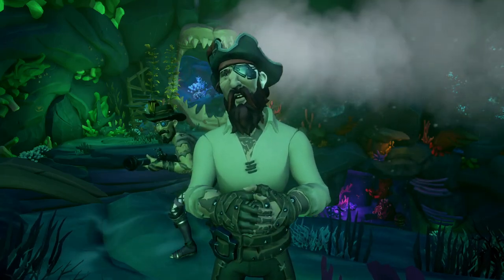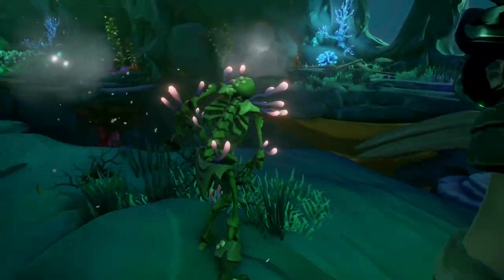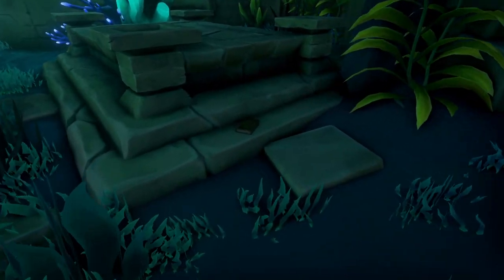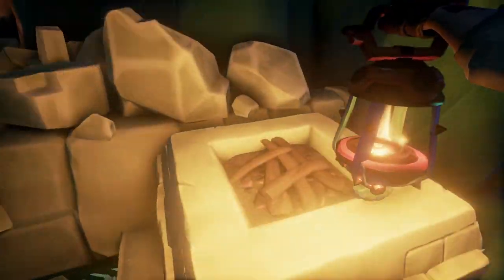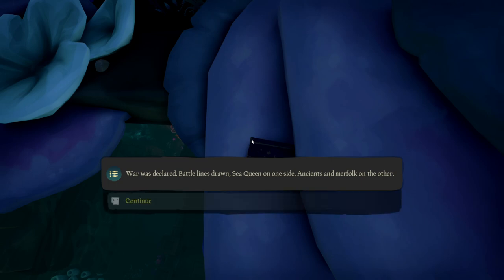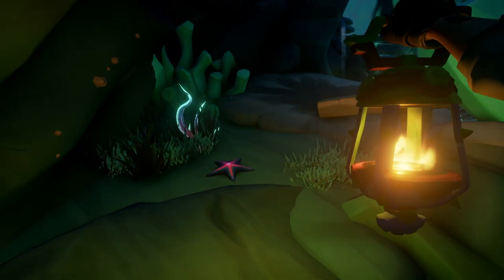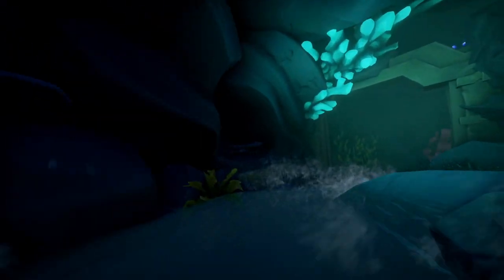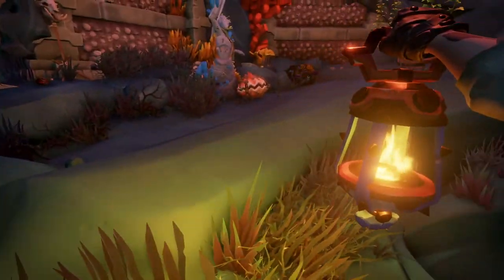Easy Guide | Siren Shrine Journals | All Siren Shrine Journal Locations | Sea of Thieves Season 4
Easy to follow complete guide showing the locations for all of the journals in the Siren Shrines for Sea of Thieves Season 4.

This guide will help you complete the commendations for Mystery of the Shrine of Hungering, Mystery of the Shrine of Flooded Embrace, Mystery of the Shrine of Ocean's Fortune, Mystery of the Shrine of Coral Tomb, Mystery of the Shrine of Ancient Tears, Mystery of the Shrine of Tribute and completing the Mysteries of the Sunken Kingdom

Chapters:
00:00 Video Introduction
01:08 Shrine of Hungering: Intro
02:15 Shrine of Hungering: Journal 1
04:03 Shrine of Hungering: Journal 2
05:22 Shrine of Hungering: Journal 3
05:22 Shrine of Hungering: Journal 3
06:00 Shrine of Hungering: Journal 4
06:35 Shrine of Hungering: Journal 5
06:44 Shrine of Flooded Embrace: Intro
07:22 Shrine of Flooded Embrace: Journal 1
08:12 Shrine of Flooded Embrace: Journal 2
08:38 Shrine of Flooded Embrace: Journal 3
09:00 Shrine of Flooded Embrace: Journal 4
09:35 Shrine of Flooded Embrace: Journal 5
09:43 Shrine of Ancient Tears: Intro
11:12 Shrine of Ancient Tears: Journal 1
12:32 Shrine of Ancient Tears: Journal 2
14:17 Shrine of Ancient Tears: Journal 5
15:49 Shrine of Ancient Tears: Journal 4
17:05 Shrine of Ancient Tears: Journal 3
17:15 Shrine of Tribute: Intro
18:23 Shrine of Tribute: Journal 1
19:05 Shrine of Tribute: Journal 3
20:17 Shrine of Tribute: Journal 2
22:49 Shrine of Tribute: Journal 4
23:30 Shrine of Tribute: Journal 5
23:41 Shrine of Ocean's Fortune: Intro
24:48 Shrine of Ocean's Fortune: Journal 1
26:01 Shrine of Ocean's Fortune: Journal 2
28:02 Shrine of Ocean's Fortune: Journal 3
30:04 Shrine of Ocean's Fortune: Journal 4
32:29 Shrine of Ocean's Fortune: Journal 5
32:38 Shrine of Coral Tomb: Intro
34:05 Shrine of Coral Tomb: Journal 1
35:33 Shrine of Coral Tomb: Journal 2
37:44 Shrine of Coral Tomb: Journal 3
38:55 Shrine of Coral Tomb: Journal 4
39:13 Shrine of Coral Tomb: Journal 5

MONDAYS | 1pm
TUESDAYS | 8am
WEDNESDAYS | 8am
THURSDAYS | 8am
FRIDAY | 8am